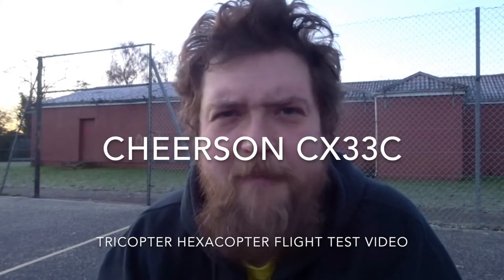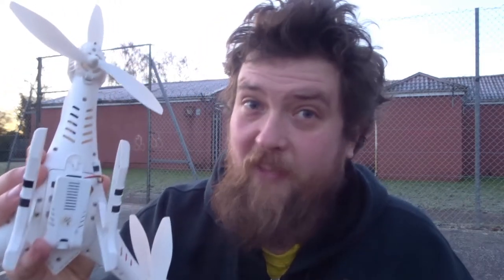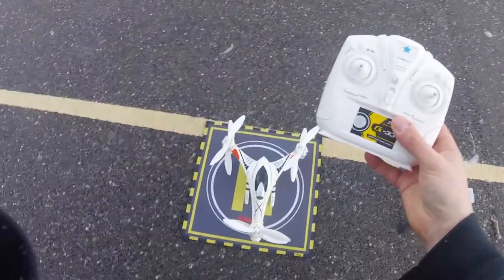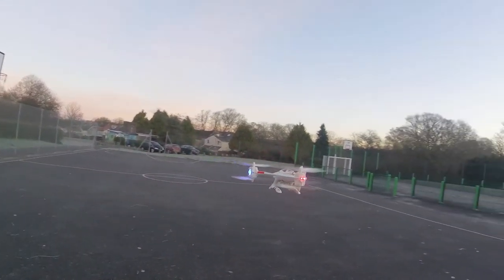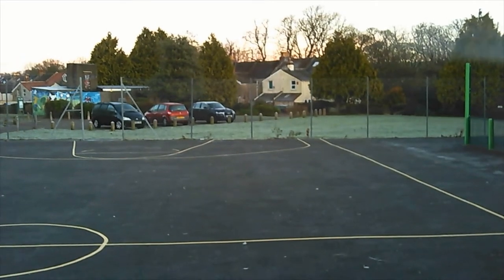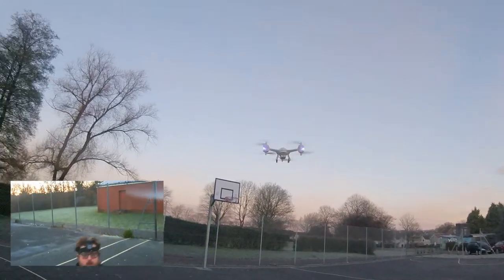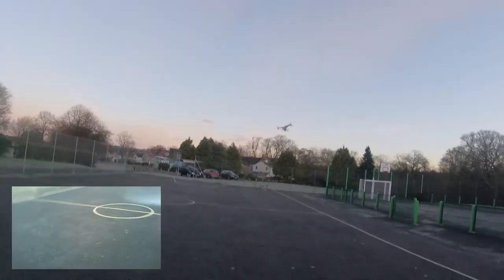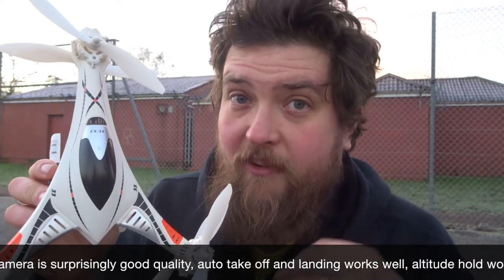Cheerson CX33C Tricopter Hexacopter Drone Flight Test Video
Cheerson CX33C Tricopter Hexacopter Drone Flight Test Video - This hexacopter is quite uniquely designed, it is refreshing to see something like this.  This hexacopter has its propellers in a triangle assembly with 3 propellers above and 3 propellers below.  Now as this quadcopter has been around for many years it is quite dated when it comes to features.  But that doesn't mean it's terrible, on the contrary it's quite spectacular and retro feeling.

00:16 - Intro
03:14 - Flight
05:31 - FPV
08:57 - Verdict

Specifications:

Brand: CHEERSON
Type: Tricopter
Item No.: CX - 33C
Charging Time: About 170min
Charging Way: USB Charging
Flying Time: 6 - 7min
Frequency: 2.4GHz
Gyro: Build-in 6 Axis Gyro
Camera Pixel: 1-mega-pixel
Control Distance: 30 - 80m
Copter Size: 31 x 34.5 x 8.5cm
Copter Battery: 7.4V 360mA Lipo Build-in Battery
Control Battery: 4 x 1.5V AA Battery (Not Included)
Function: Up / Down, Left / Right Sideward Flight, Forward / Backward, 3D Rolling, Turn Left / Right, One Key Taking Off / Landing, with Light, Left / Right Hand Throttle Switch, Height Holding, with Camera